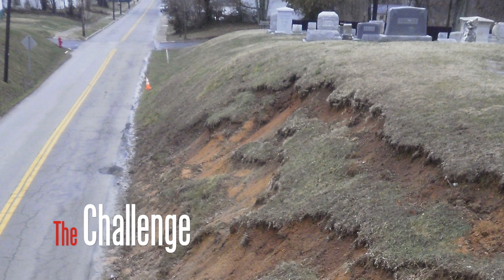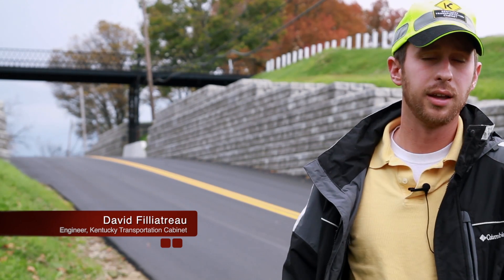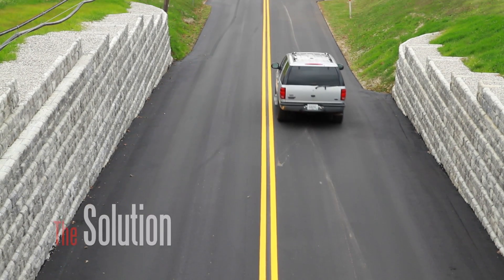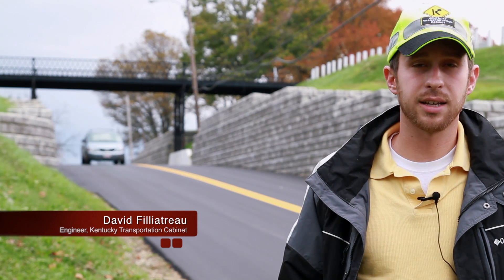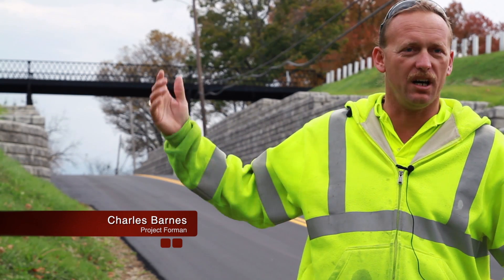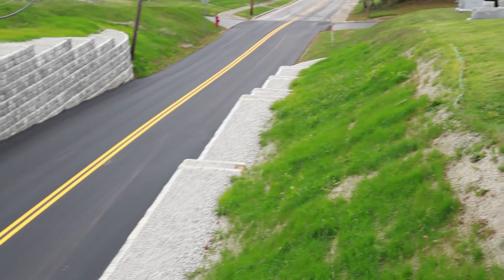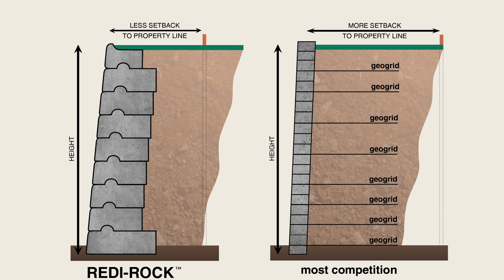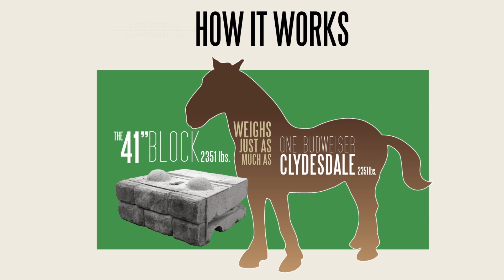How to Design Retaining Walls for Erosion Problems (Redi-Rock)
When severe storms caused a cemetery to erode into a nearby roadway, Redi-Rock gravity retaining walls offered the City exactly the erosion control solution needed. In this video, the project's engineer and installer explain the Redi-Rock design and construction process.